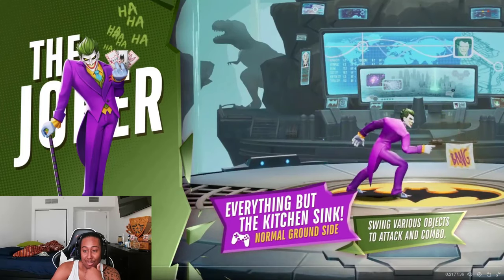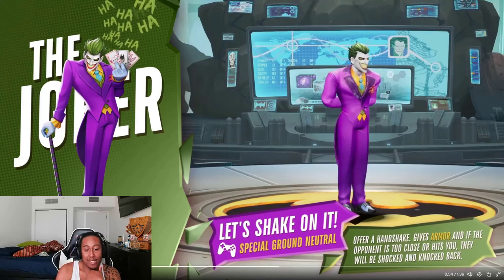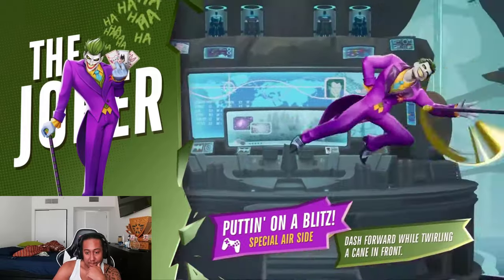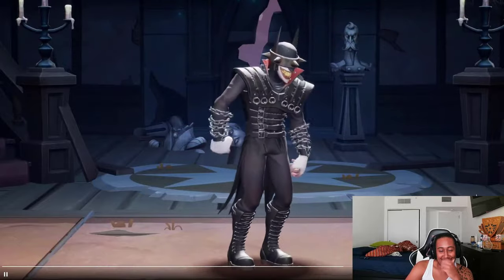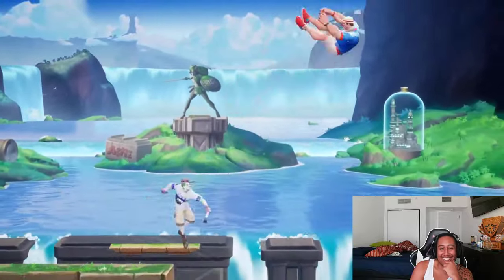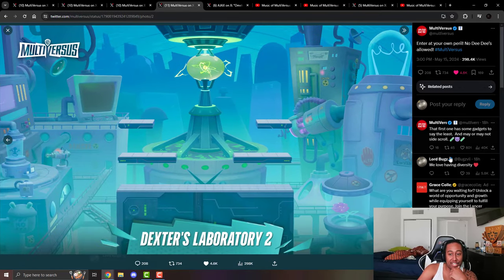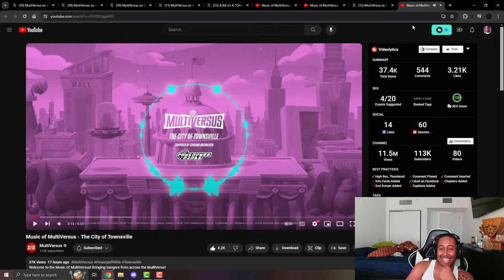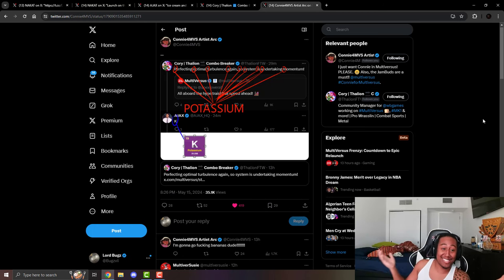Multiversus Joker Full Moveset, NEW Maps & Another Character Tease 👀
Multiversus has been really cooking and finally been showing us that. are u excited for mvs this may 28th?

Multiversus, WarnerBros, Multiversus Gameplay, Multiversus Esports,